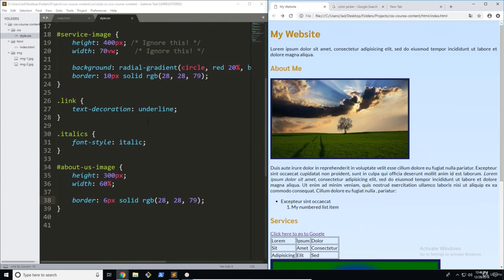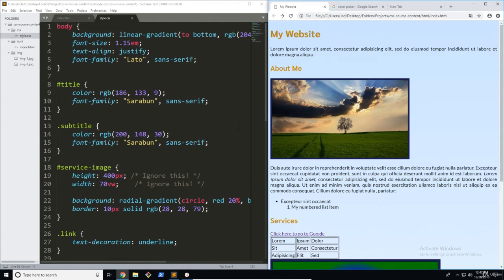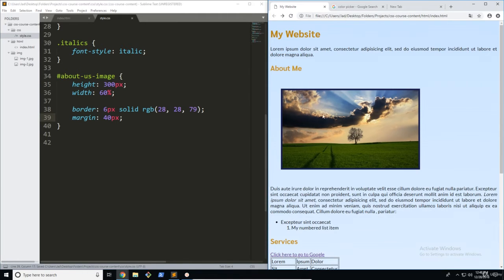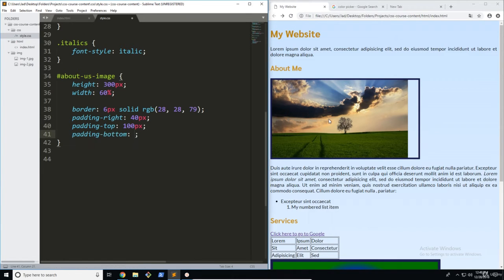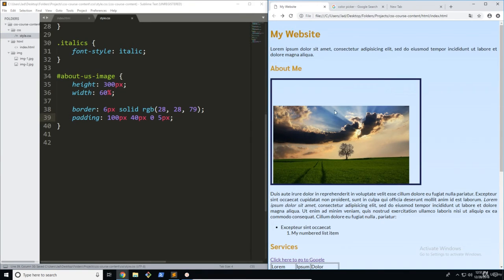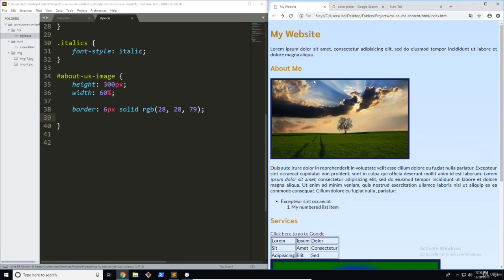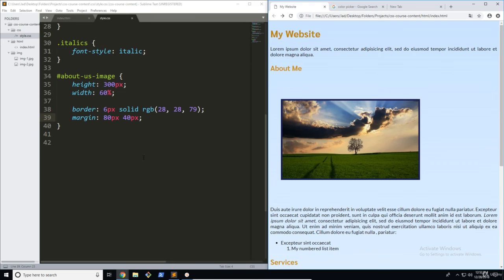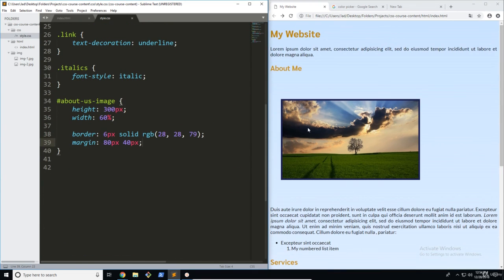CSS Tutorial For Beginners - Zero to Hero (Complete Course) 33/60 Margin & Padding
Coloring

Formatting

Text

Layout

Grid

Flexbox

Animations

Transitions